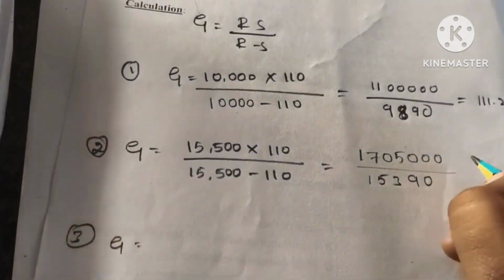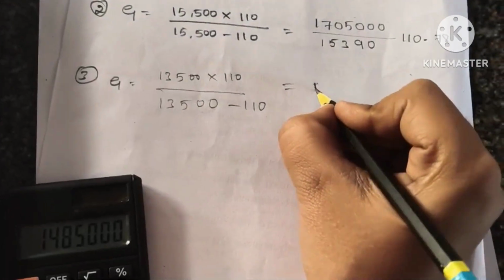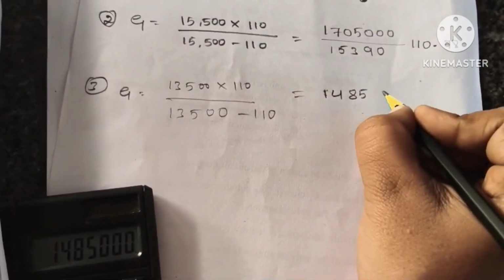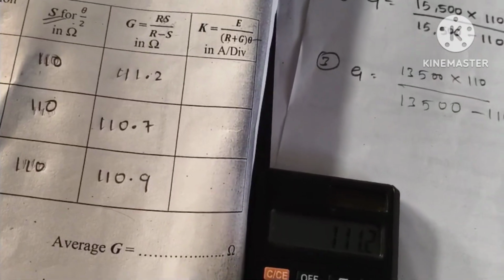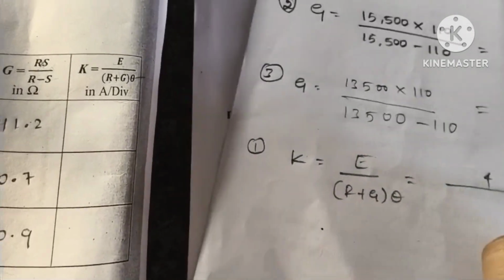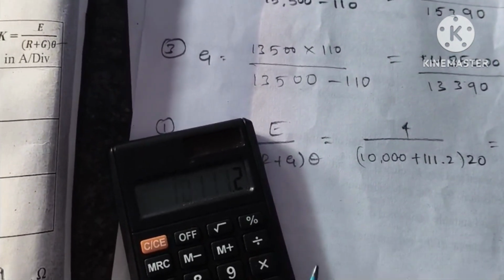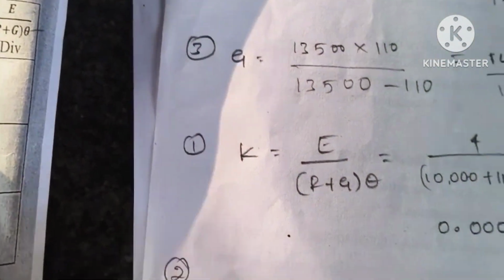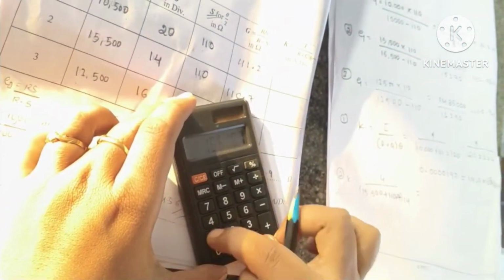PUC 2nd Class Experiments Figure of Merit of a Galvanometer# Physics#Puc 11th class# videos#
The figure of merit (\(k\)) of a galvanometer experiment determines the current required to produce one division of deflection, calculated by the formula \(k=\frac{I}{\theta }\). In the experiment, this is often found using the half-deflection method by measuring the deflection (\(\theta \)) produced by a known current, and then applying the formula \(k=\frac{E}{(R+G)\theta }\), where \(E\) is the